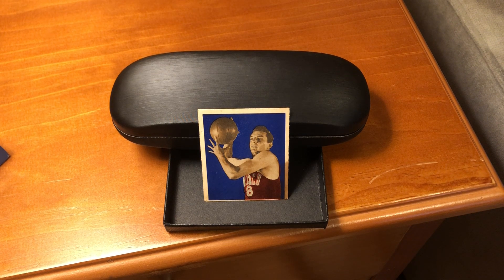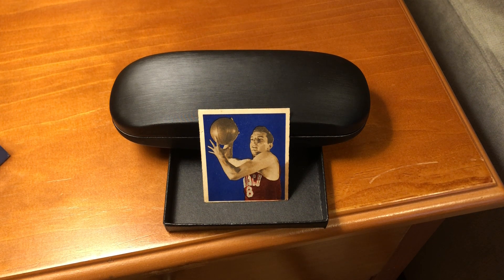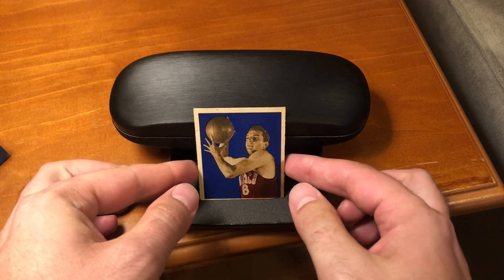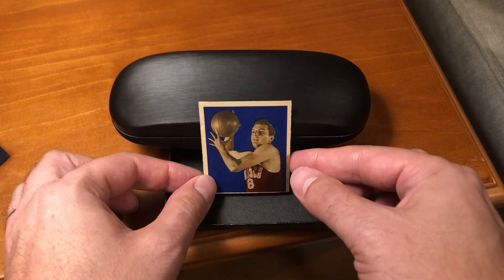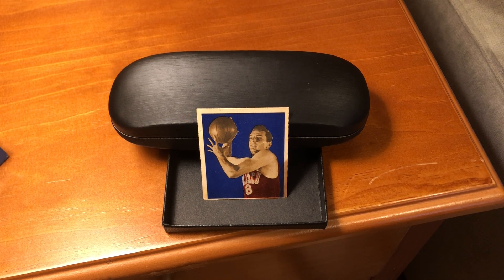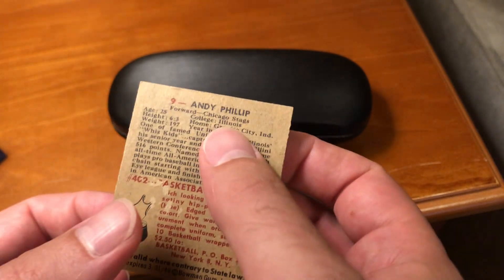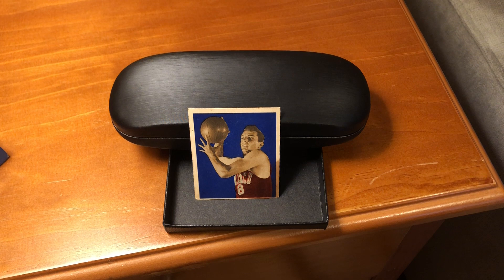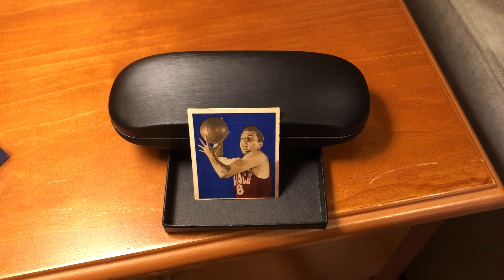Basketball Card, 1948 Bowman #9 Andy Phillip Rookie, an UNCORRECTED ERROR!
We now have two 1948 Bowman videos in our collection!